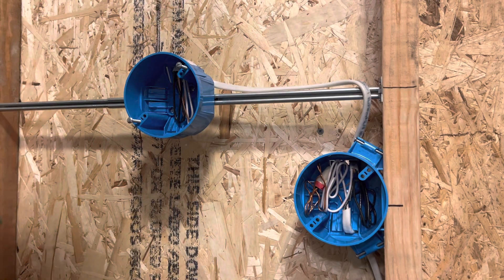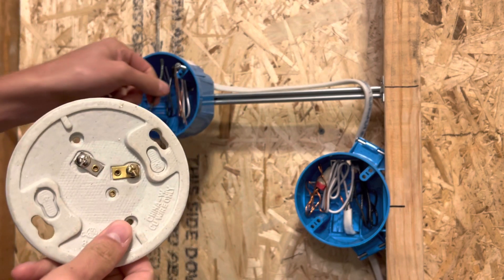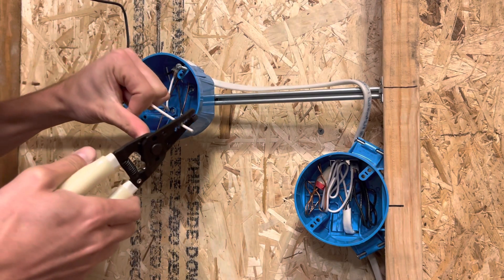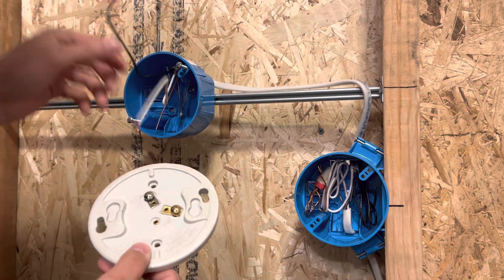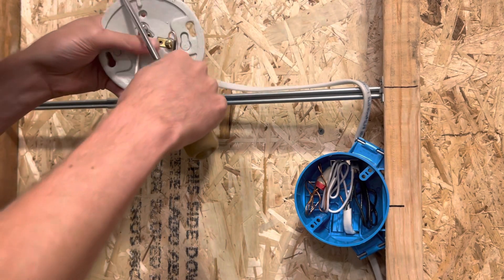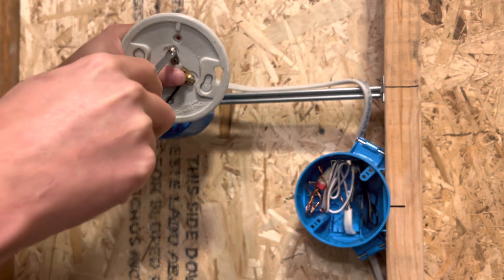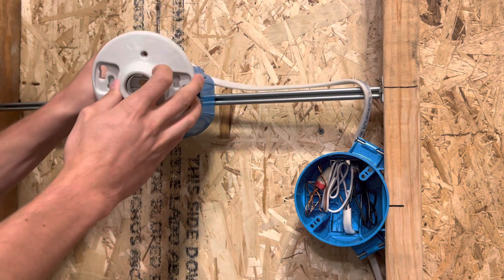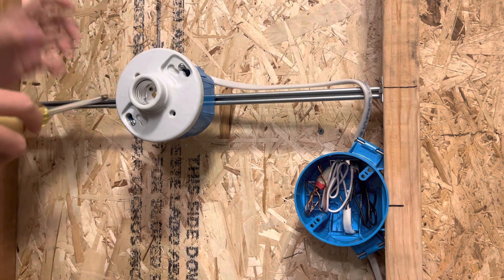Electrical 101: How To Install A Keyless Lamp Holder (Light Fixture)